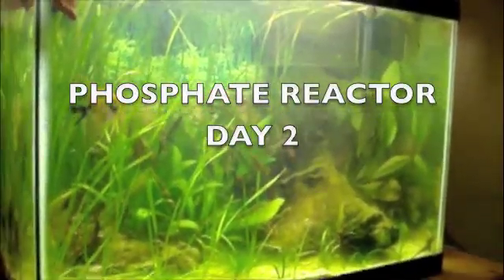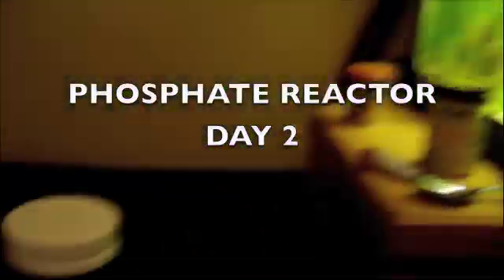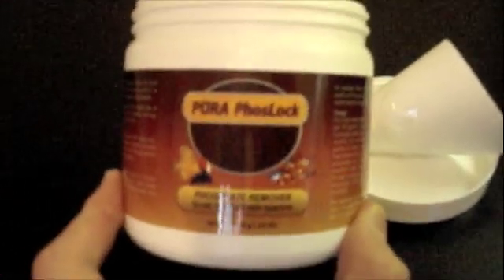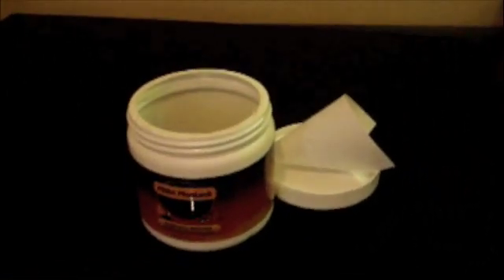DIY Phosphate Pump Up and Running (w/ before and after results!!)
MY DIY phosphate scrubber Up and running with before and after results at the end i will make a video about how the aquarium is doing with this running in about a month rate, subscribe , ask questions all is welcomed :)